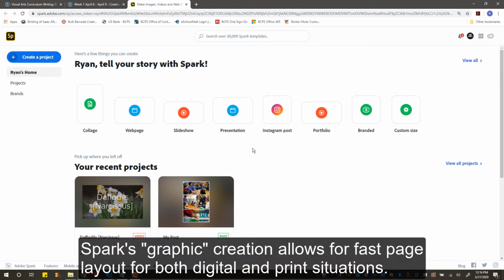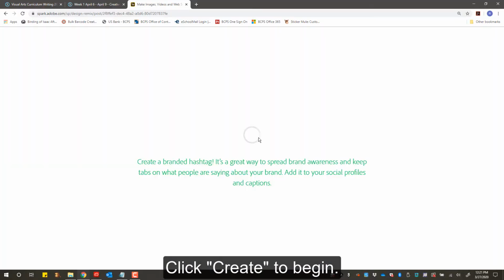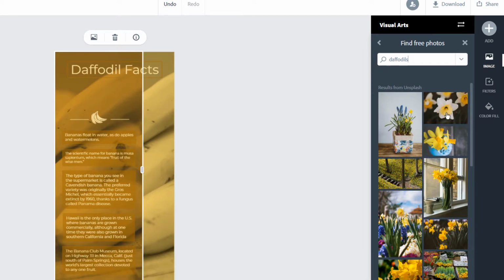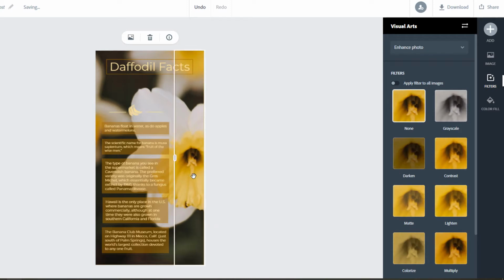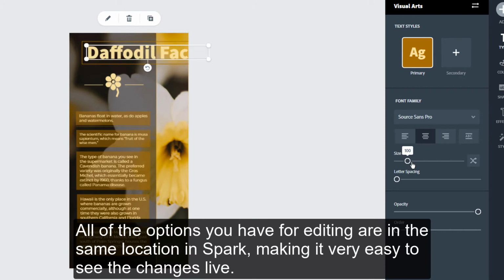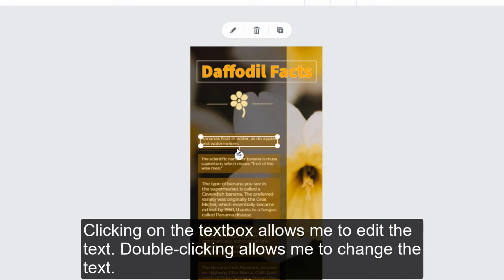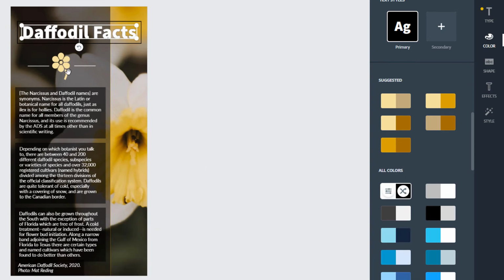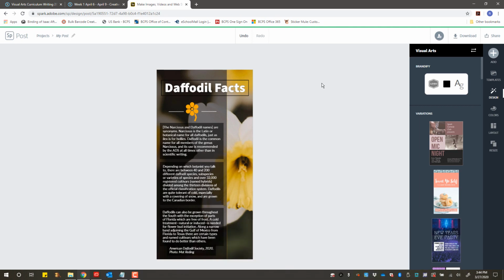BCPS Visual Arts Tutorial: Spark Infographic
This quick tutorial will demonstrate how to use Adobe Spark to create an infographic, starting from a template. Just like any project in Spark, you may start from scratch without a template design.